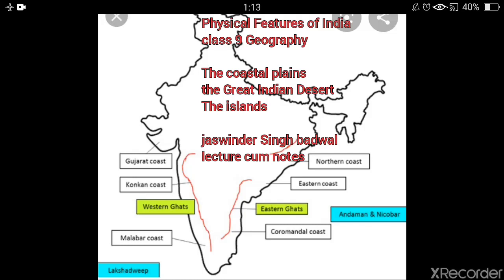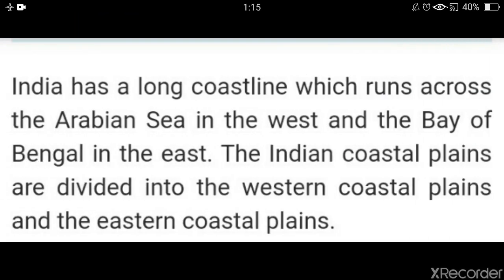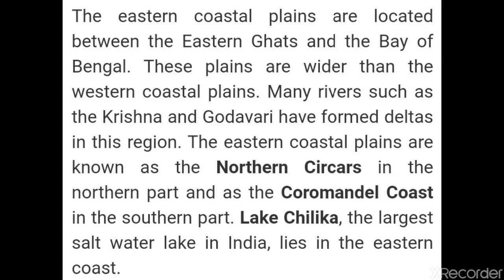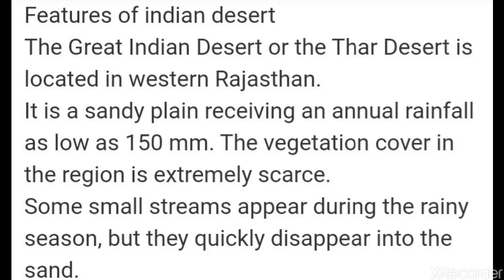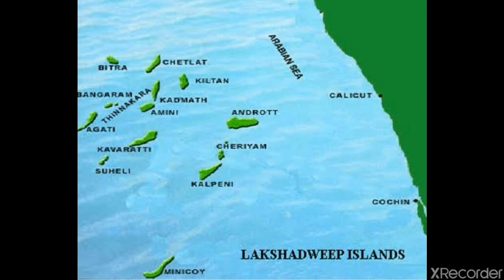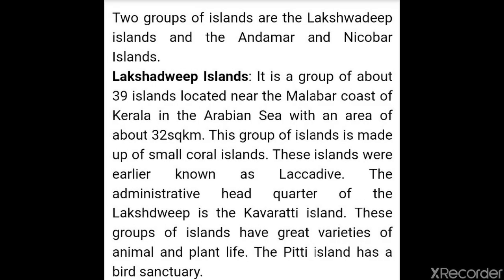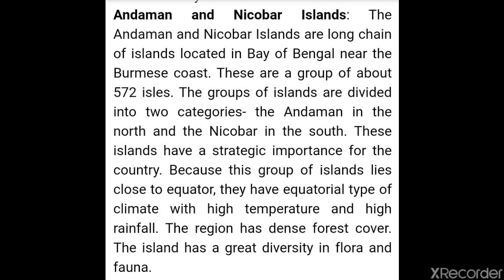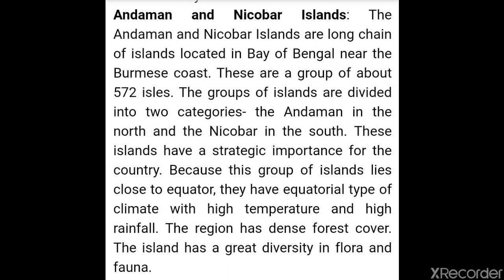Class 9 Ch 2 Geo The Physical Features of India(4) - coastal plains, islands, desert Jaswinder Singh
Class 9 Ch 2 Geo the physical features of India - The coastal plains,  desert  and islands  Jaswinder Singh Badwal